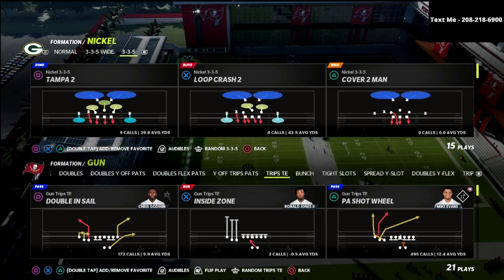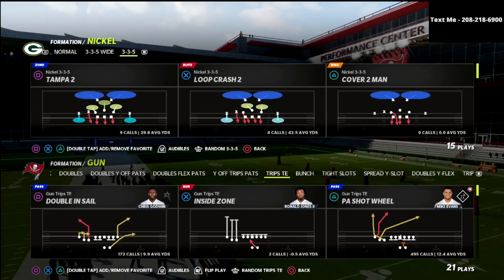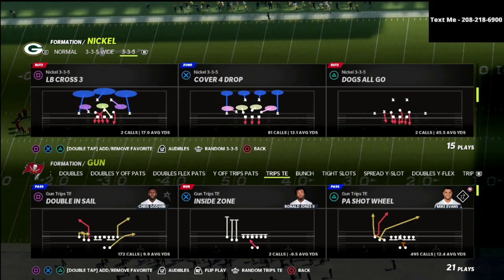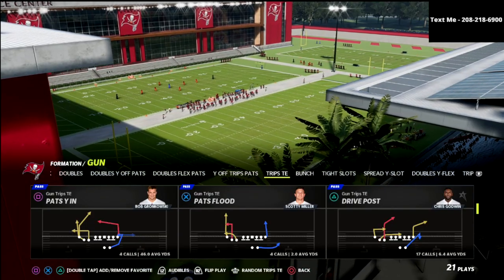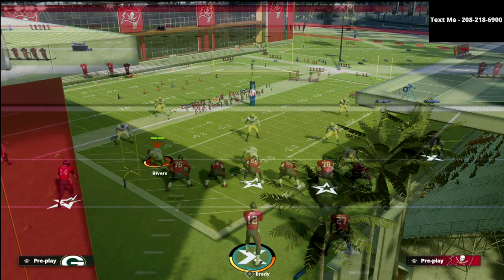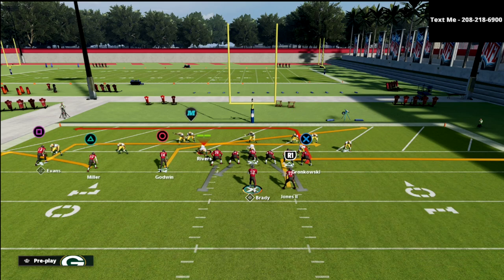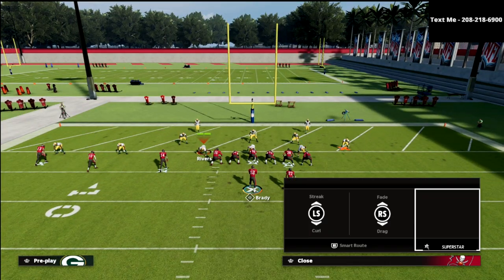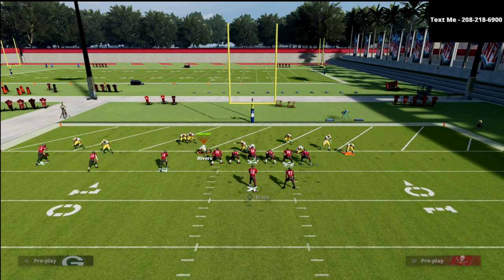The *BEST* 2 Point Conversion Passing Concept In Madden 22